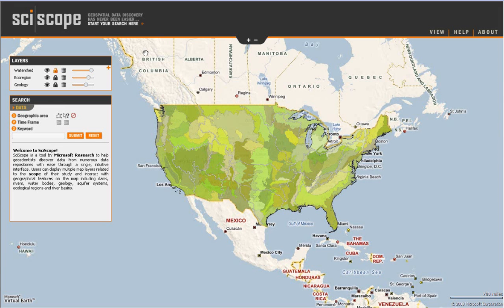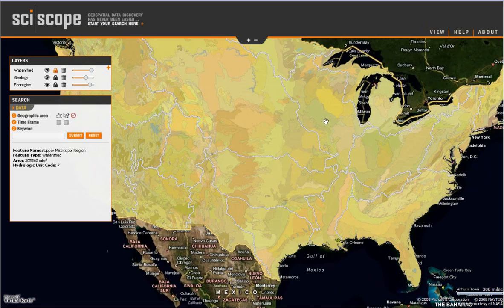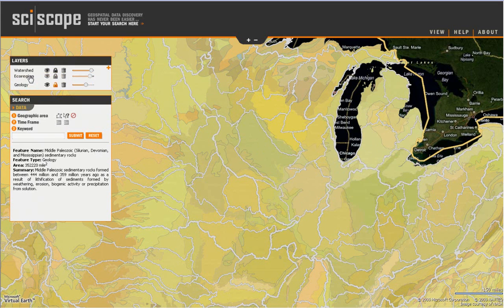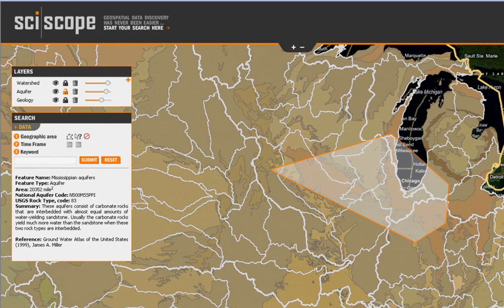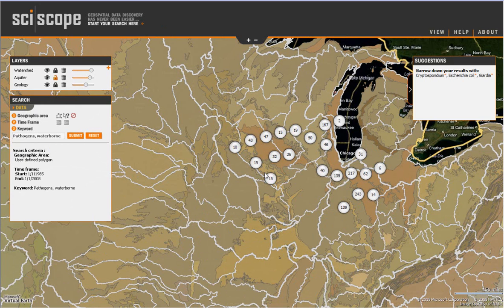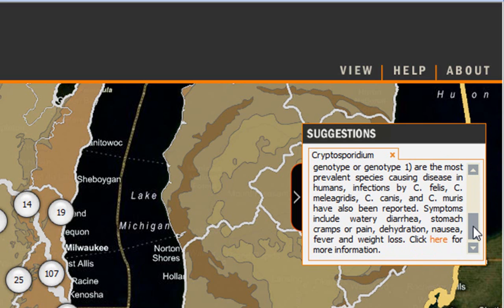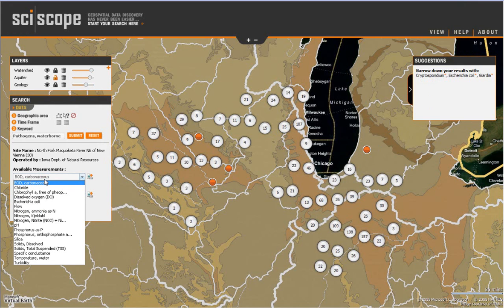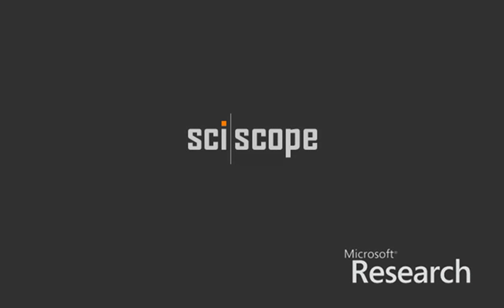Microsoft Research - SciScope Demo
Discover Microsoft Research's Geo-Spatial Visualization Project Code-named SciScope.